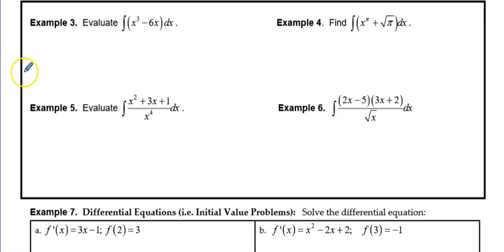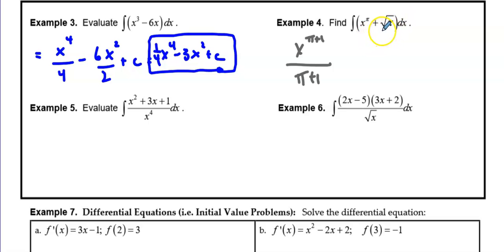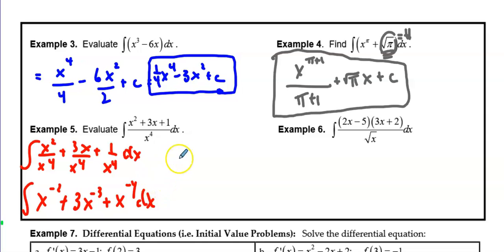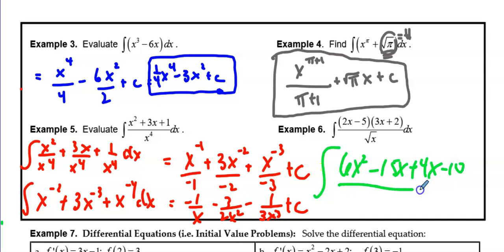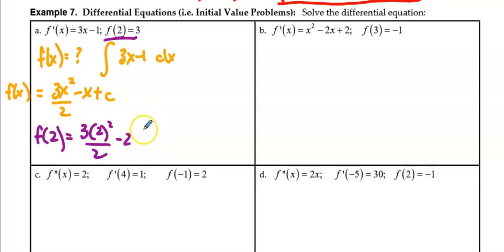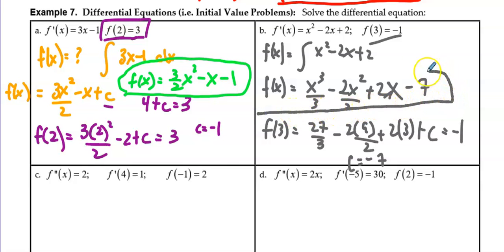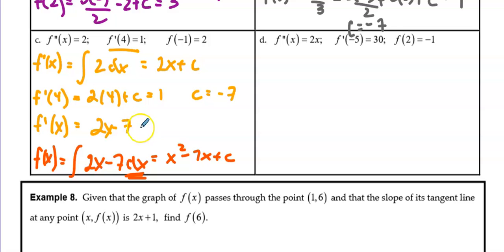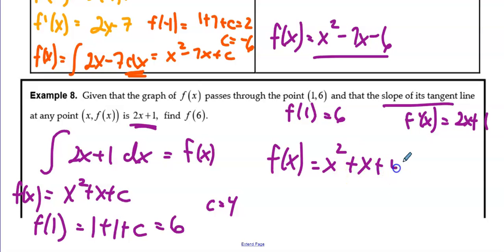BC Lesson 11 Part 2: Indefinite Integrals (Part 2)